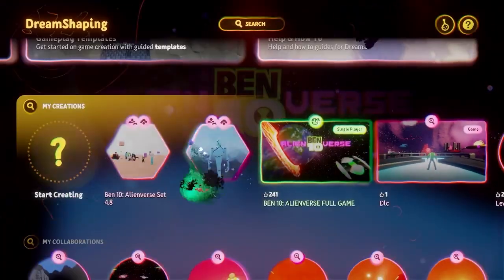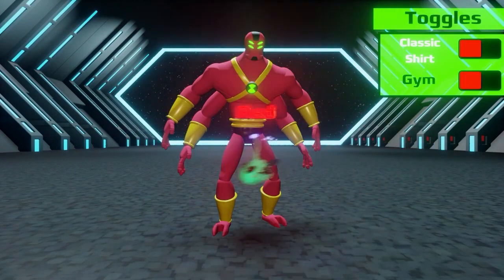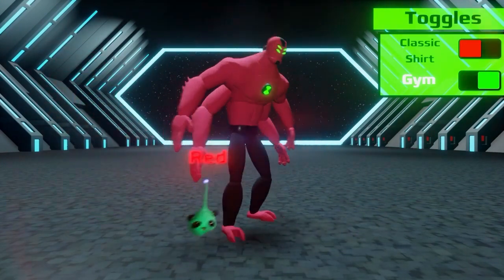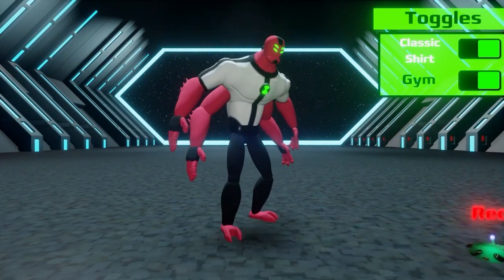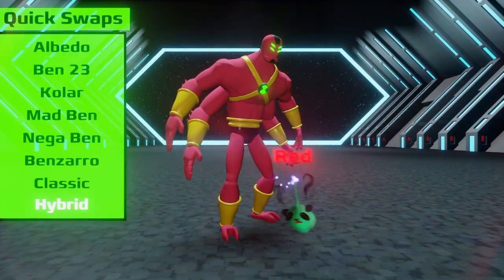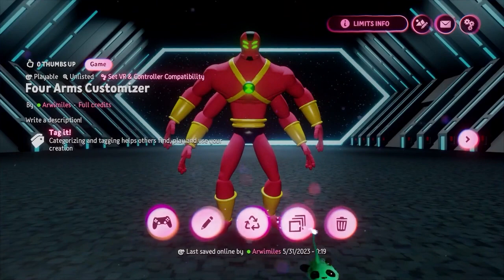Update 1.01 Ben 10: Alienverse! New Aliens, Levels, and More!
Hope you like this style of video, I enjoyed making it